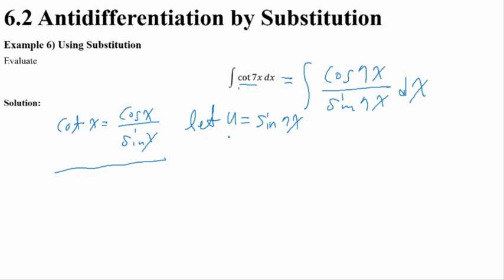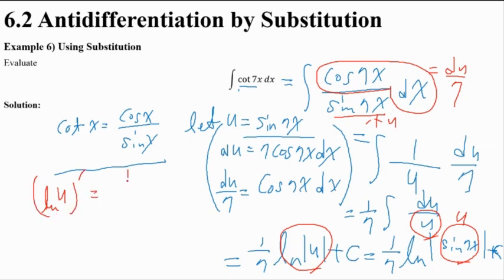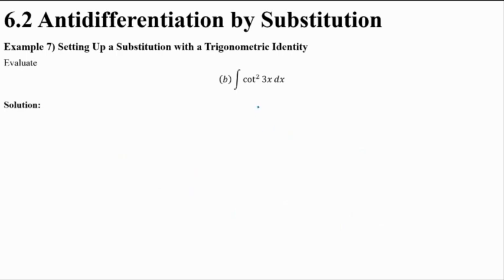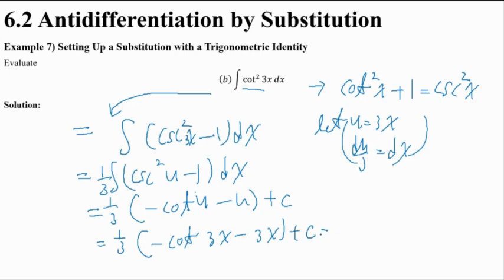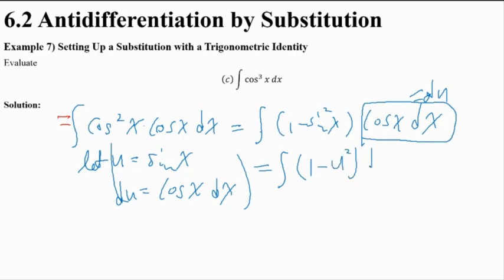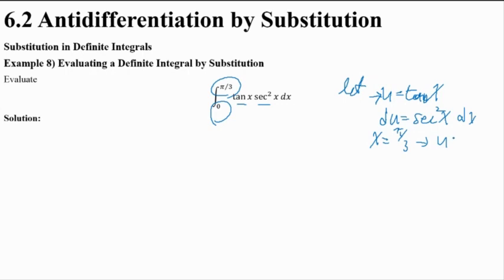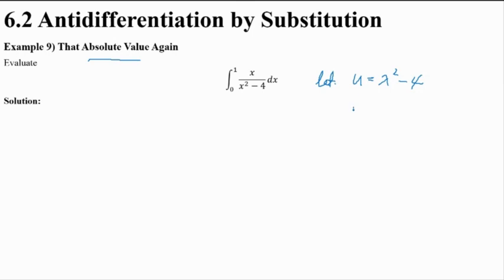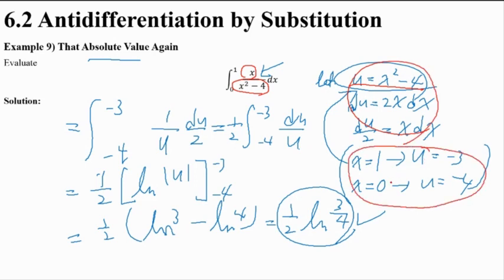AP Calculus - Antidifferentiation by Substitution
Indefinite integral is solved by Substitution